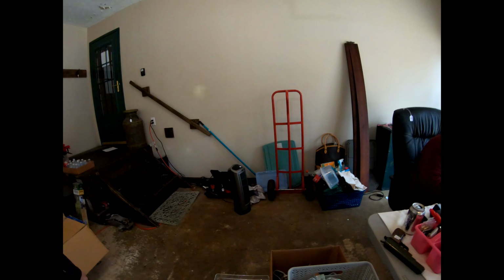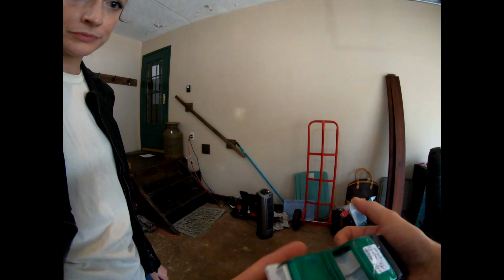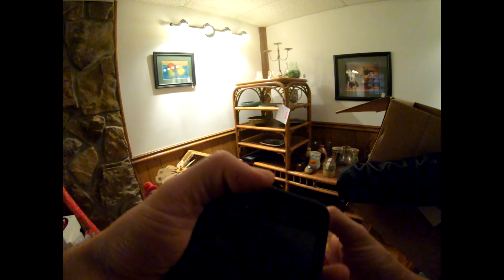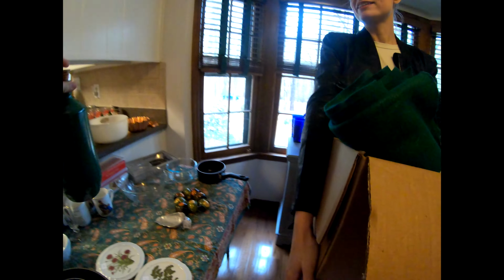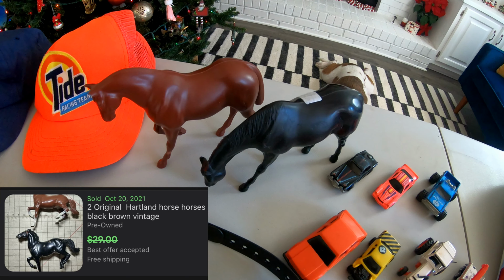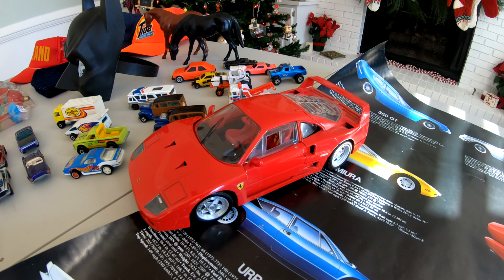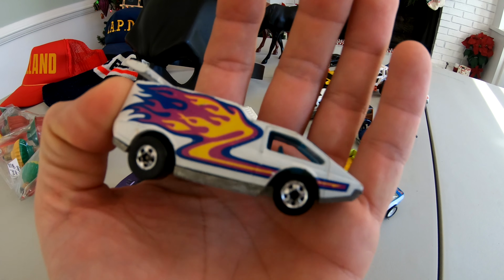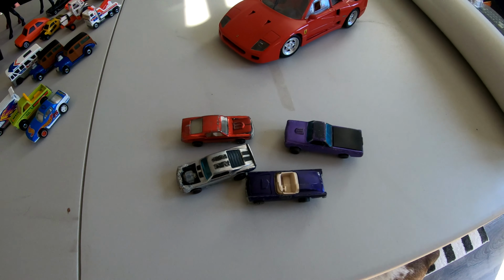Did We Really Find MORE REDLINE Hot Wheels at an Estate Sale?!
For the third time this season we've found more Hot Wheels Redlines at an estate sale! They were not advertised so I was really surprised to find them STILL HERE after the sale had been going on for a day. And as you'll see, they sold very quickly on Ebay. Keep an eye out for them as they can make your day very profitable!

We find so much at yard sales and estate sales to flip online to make extra income on a part-time basis. Every weekend, my wife and I venture out in our hometown and surrounding areas to see what we can find to list on Ebay or send in to Amazon FBA. We regularly find items that we buy low and sell high to make extra money on Ebay and Amazon FBA!

Our ebay store

If you've made it this far down the description, you must have the burning desire to know who we are, huh?

Well, we are a husband and wife team that goes to thrift stores, yard sales, estate sales and retail stores to find things that we can resell online for a profit! We sell mostly on Ebay and through Amazon FBA. I'm part time right now so I only have a few hours each day after work to clean, test, photograph and list all the items we find throughout the week. My wife helps with all of those tasks as well as edits the videos and keeps the household running! When you are serious about reselling online, it takes a lot of dedication and hard work but we love it! We even get the kids involved too so it's becoming a family business!

We hope you enjoy everything and learn something!

From,
~The Ash's~